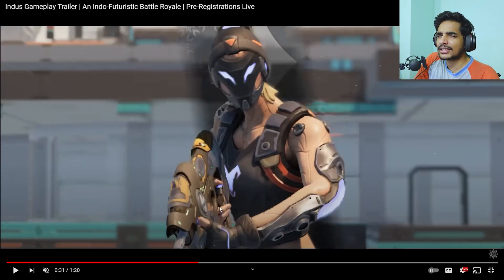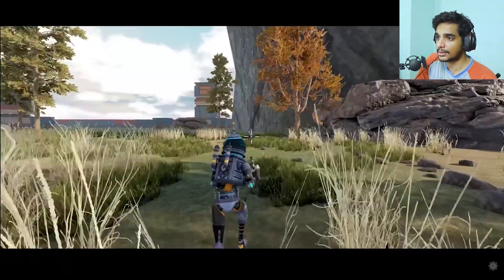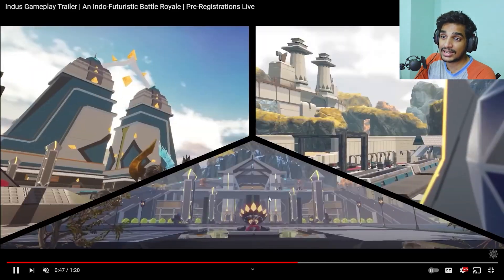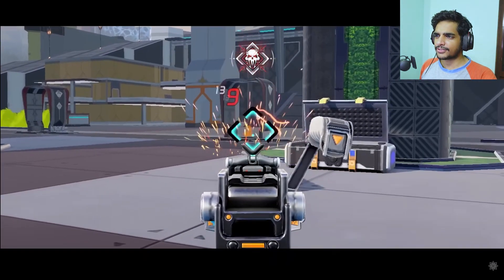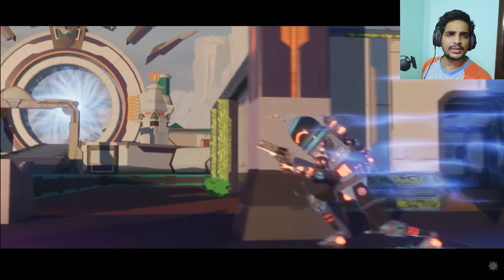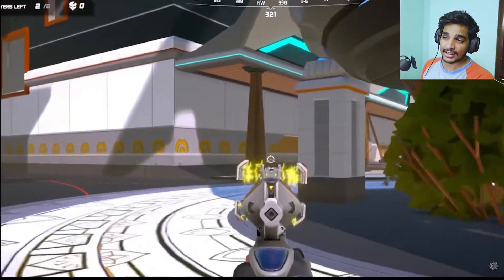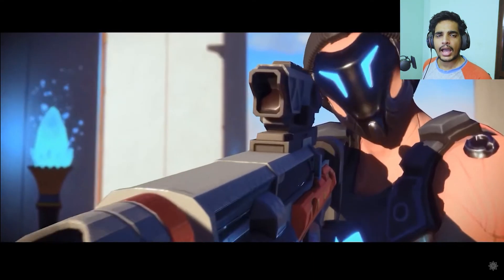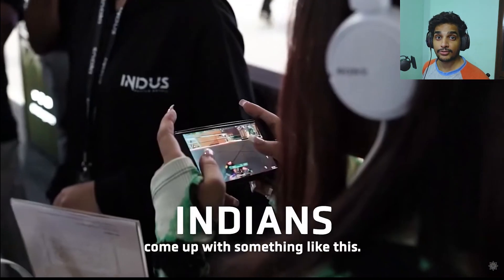New Indian Made BATTLE ROYALE !! Indus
New Indian Made BATTLE ROYALE !! Indus @runejerry

PC Specs:

MotherBoard - B550 Gaming Plus
GPU                - MSI 3070 X Trio
CPU - AMD Ryzen 5 5600x
RAM               - 16GB 3200Mhz
Cooling - Cooler Master ml240l argb v2
Monitor - LG Ultragear 27gl650
PSU                - Cooler Master 750W Gold 80+
Cabinet          - NZXT H510 Black
Storage          - 512 ssd, 2TB HDD
Mouse            - Steelseries Rival 110
Keyboard - HyperX Alloy Origins Core
Headphone - EKSA E900 Pro
Headphone (old) - HyperX Cloud Stinger
Microphone - Maono AU A04
Audio Interface - Behringer U-Phoria UM2
Controller - Redgear Pro Gaming Wired